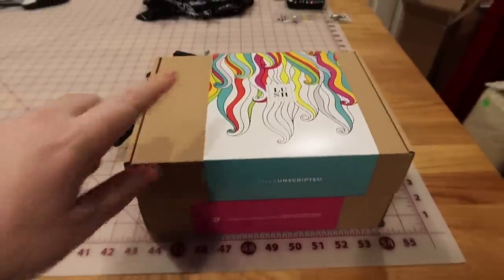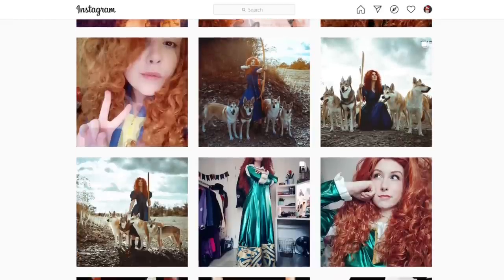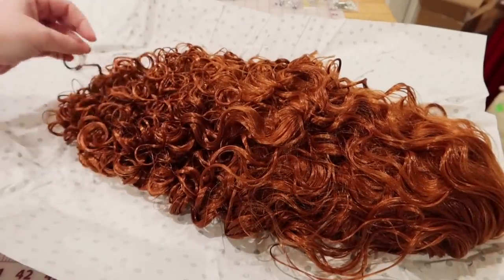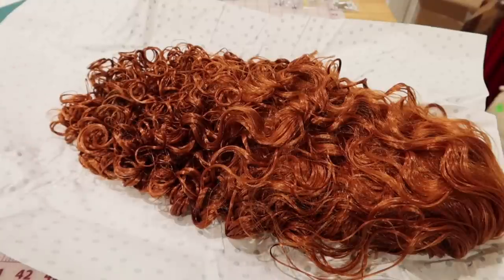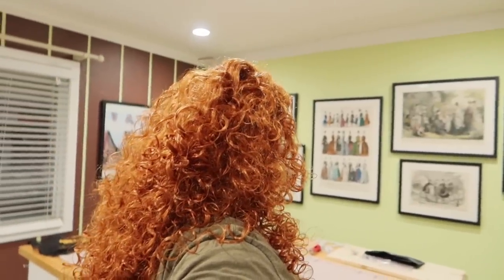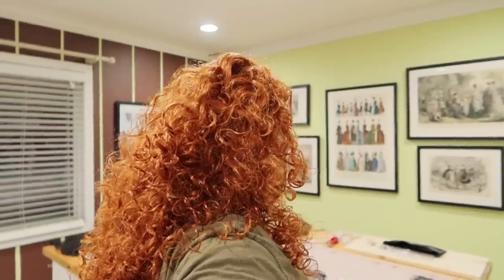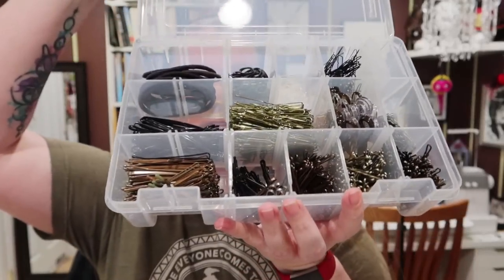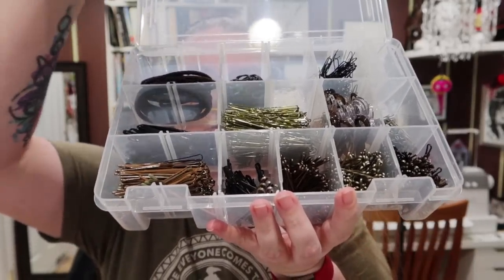Merida Wig Unboxing and Styling || Lush Wigs || Historical Disney Princess Costume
Hello Friends!
I got my Merida wig from Lush wigs the other day and I thought I would unbox it for you, have a look at what it looks like straight out of the box and then show you how I styled it! You get to see it both before and after and see what I did to fluff it up and fix it a bit.  I also threw in a bit of a Q&A at the end of this video for you since I had a ton of questions about it!

This Historical Disney Cosplay is Merida and I will be doing it in conjunction with a bunch of my friends, who all wanted to do some cool Disney costumes together and see how they would turn out. We all decided to update our princess or villian of choice to our favorite eras, for the most part. If you have a historical Disney Costume, I would absolutely love to see it and post about it, so feel free to send it on over to me And I can add your Video to my Playlist!

If you'd like to see more Historical Disney Princesses and Villians, you can check out my pals channels and they will be updating soon with theirs as well!

Amazon Store Page - (has books, sewing stuff, and filming equipment)

My Dress Form - is a Uniquely You
There are a bunch in my store (sizes are all separate, roll over them to see size)

Links!

Noelle Paduan
117 Bernal Road
Ste 70-140